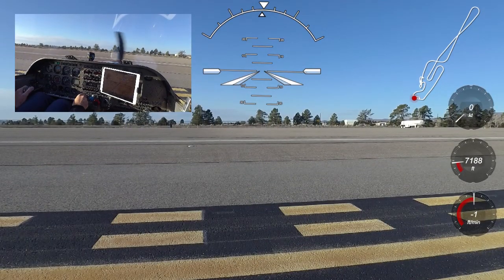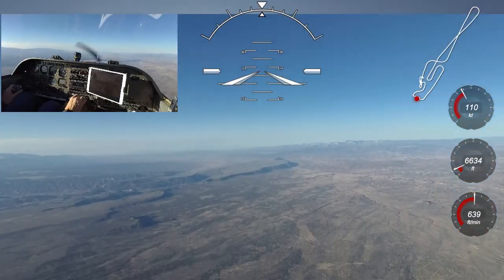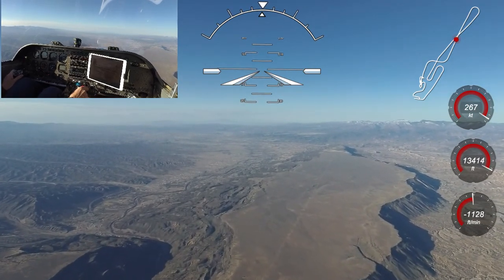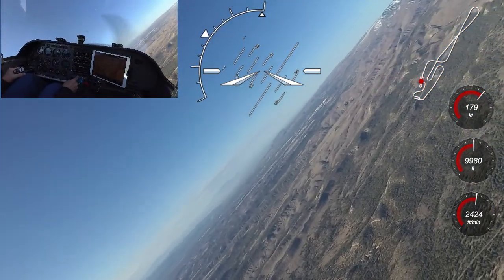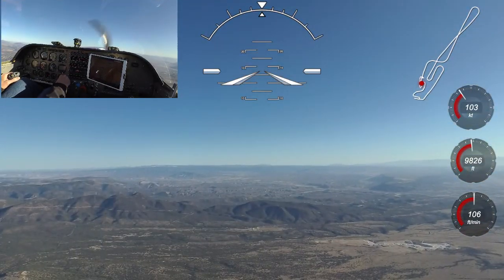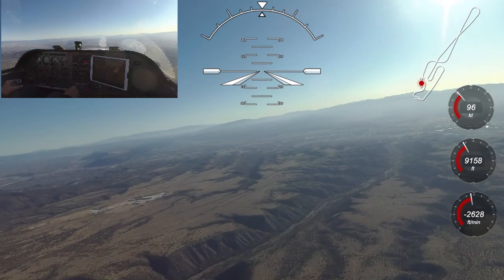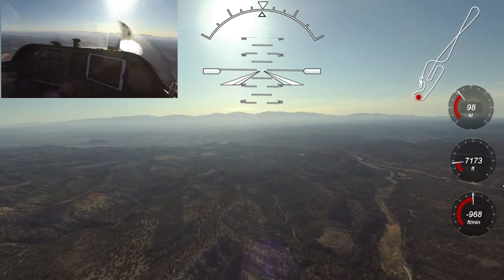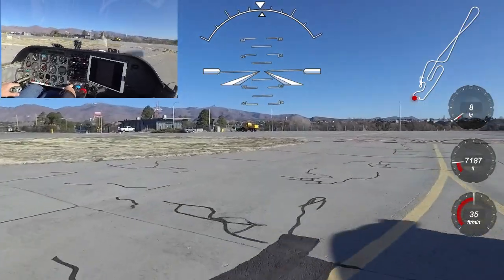Questair Venture Performance And Maneuvers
This is an introductory video that shows the performance and flying characteristics of the Questair Venture.  I demonstrate the cruise performance of the Venture and maneuvers such as steep turns, stalls, slips and skids.